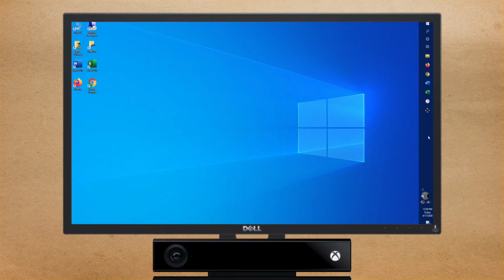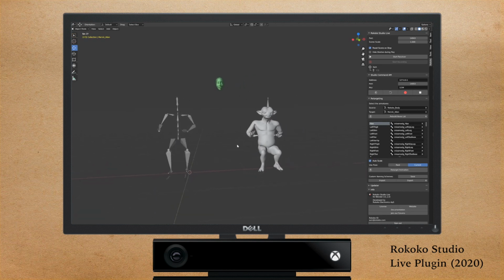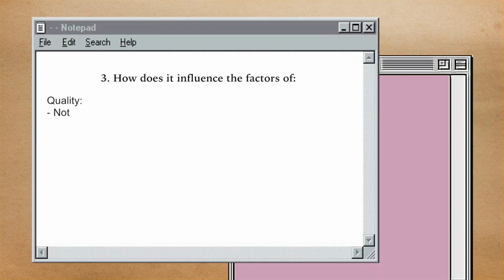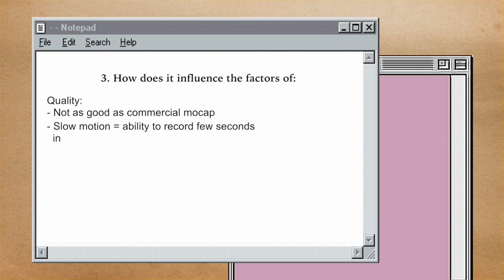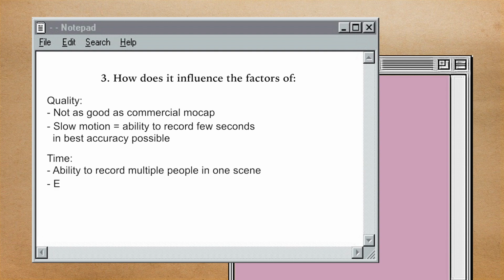The Future of Emerging Technology | Motion Capture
This is a student video essay made for:
UTS | Animal Logic Academy
Studio 2: The Collaboration Studio
Assessment 2: Reflective
Student: Jess

All music/sources used are credited in the references at the end of the video.